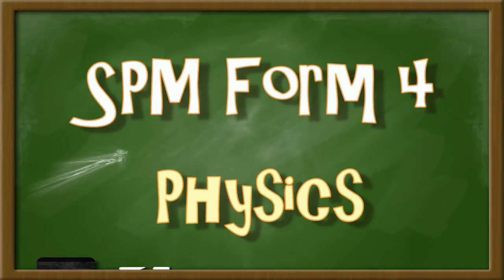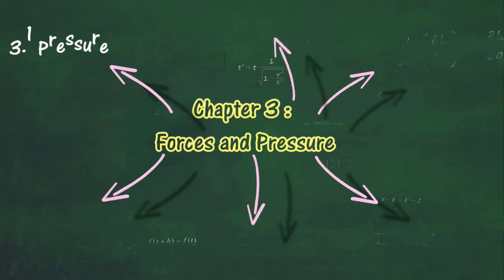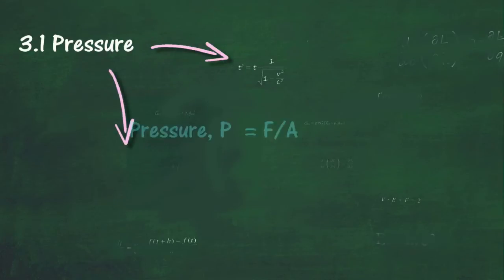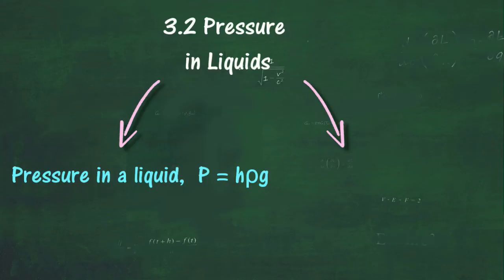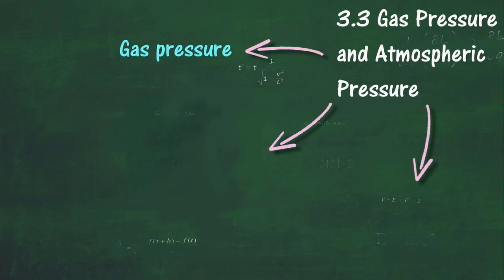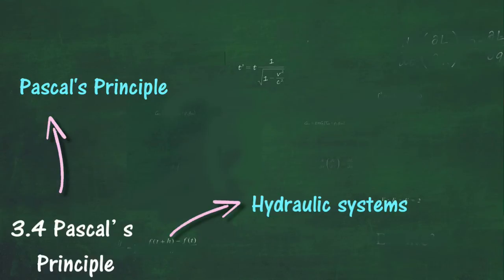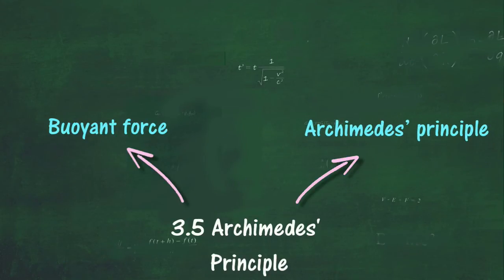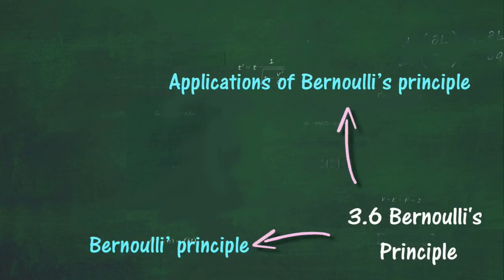Chapter 3 Forces and Pressure - Concept Map